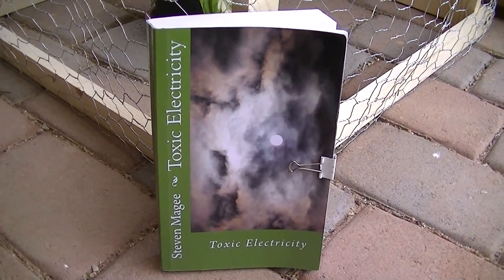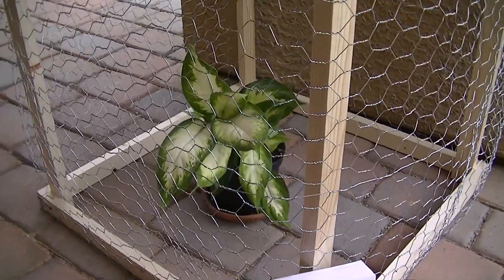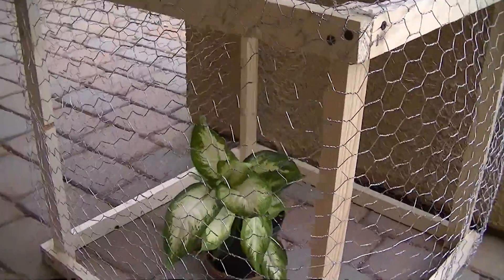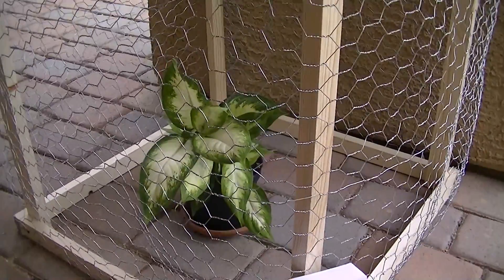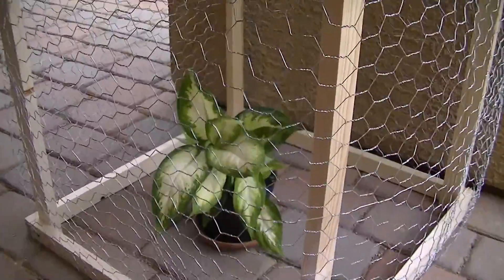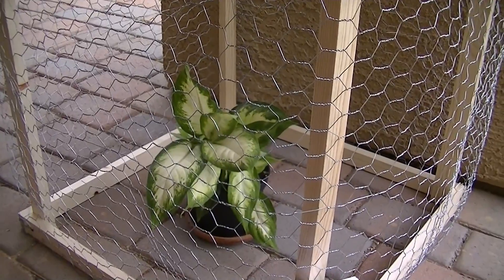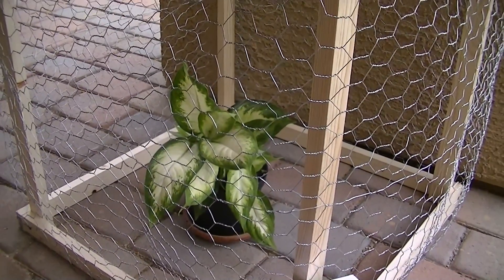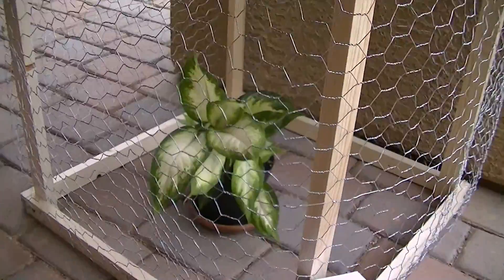Growing a Dieffenbachia in a Chicken Wire Faraday Cage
My Dieffenbachia (Dumb Cane) that I have grown within an aluminum window screen mesh Faraday cage is highly deformed  (see my other videos).  We now test out chicken wire that is commonly used to construct stucco homes to see if any growth defects show up.